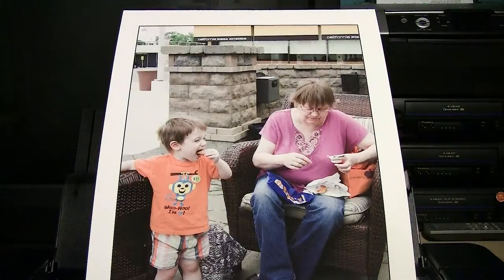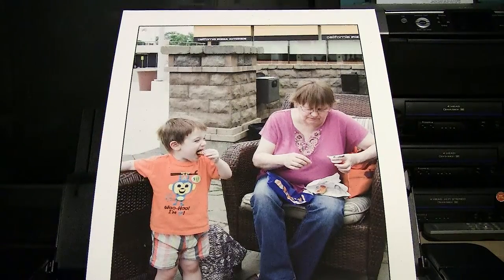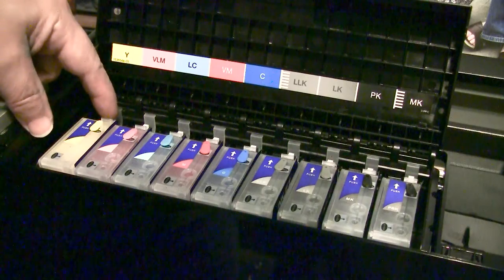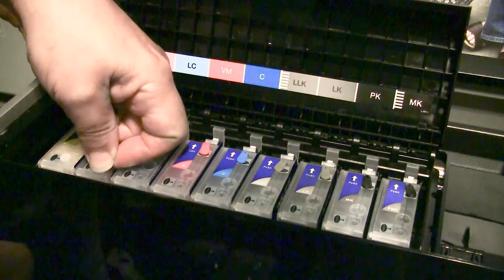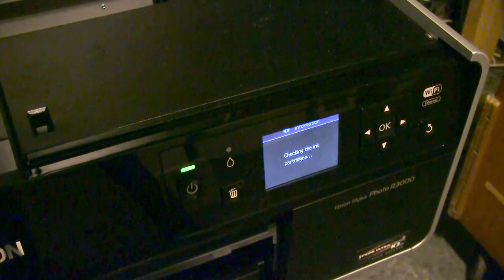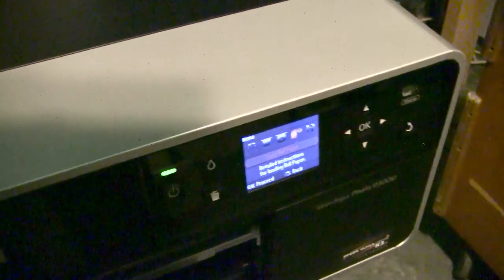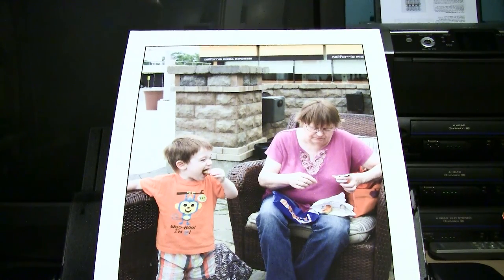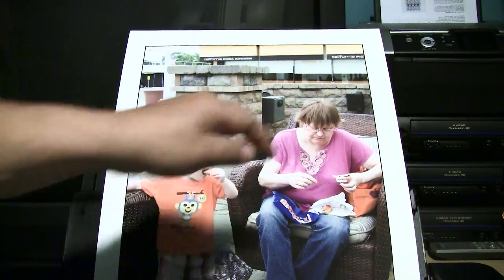My very First Print On the EPSON R3000 Using the new Push Button Carts with OEM Inks. They WORK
Well I decided to pull out the almost empty OEM carts out of my EPSON R3000 and install the Push Button Refillables I refilled on video a while ago.
Well, they work flawlessly!
Now the hope is to be able to refill them and reset them in place. That would be the best of both worlds.]
And with the new very promisin ink set from Precisioncolors for the EPSON K3 printers including the new P600 I should be able to bring printing costs to the bare minimum while maintaining top noth quality!